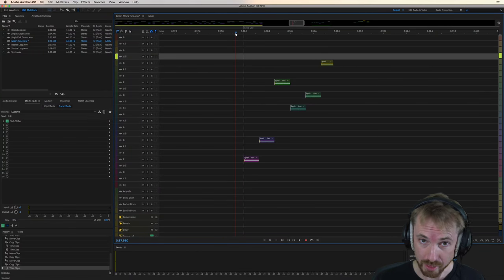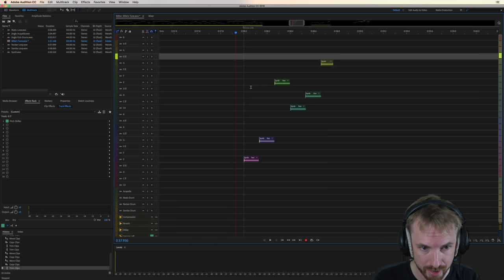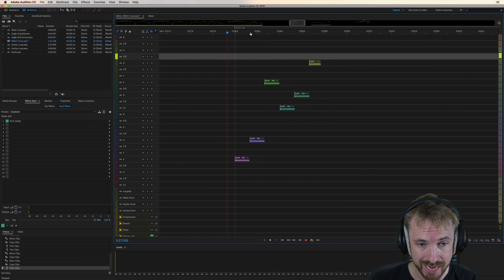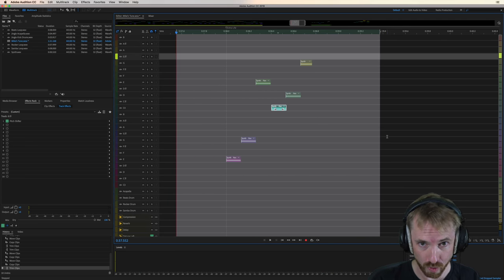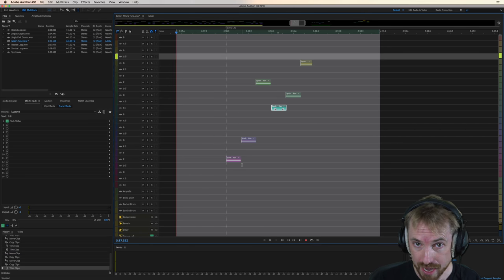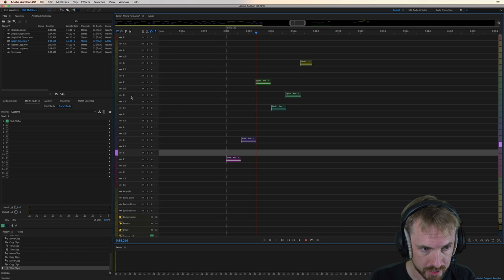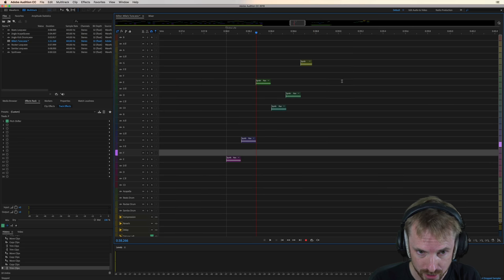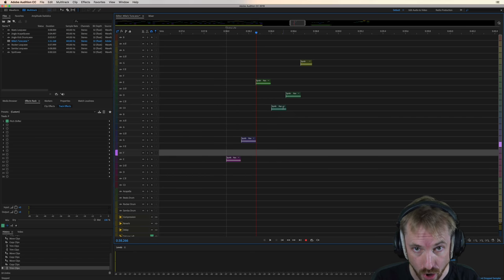How to Create Music Logos (Earcons) (Music Production Presets)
0:00 Tutorial start
0:12 Getting started
1:06 Wrap up